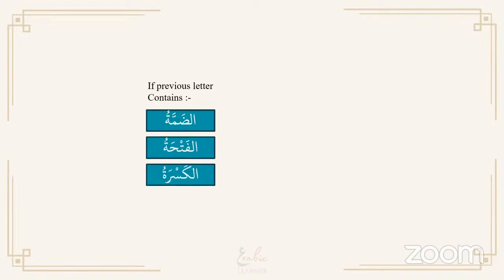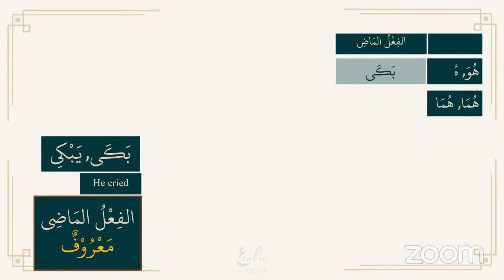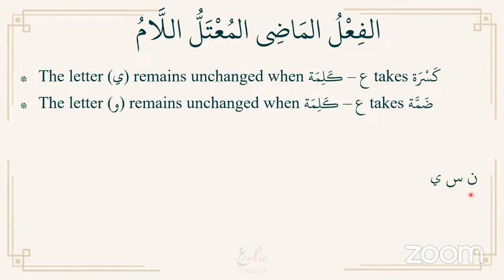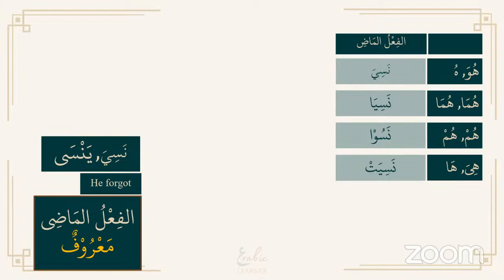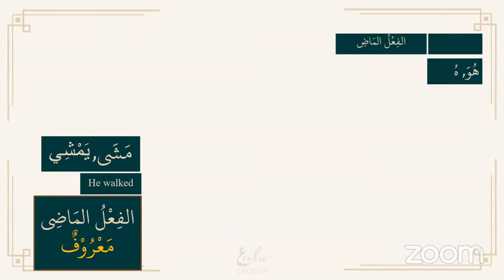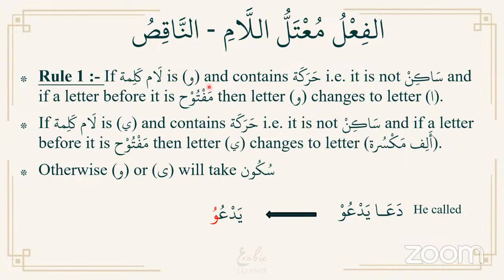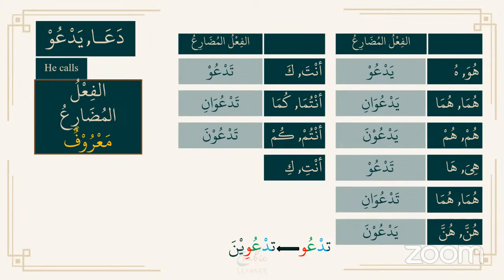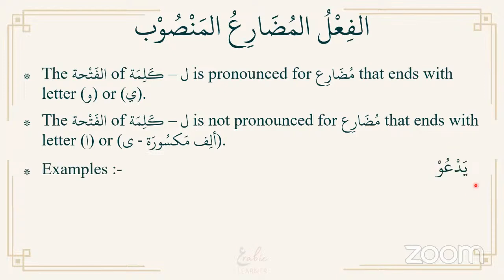Arabic Learner: Madinah Arabic - Book 2 (Day 109)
This is live video recording of  Chapter 28 of Madinah Arabic - Book 2

The following concepts are covered in this video :
Chapter 28 - Textbook and Concepts (Part 2)
Allowed/Disallowed Transitions
Fa'el Al Madhi AlMu'tallu AlLaam
Baka Yabki
Nasiya Yansa
Baqiya Yabqa
Masha Yamshi
Da'a Yad'uu دعا يدعو
With Al Fael Al Mudaare Al Mansoob - Lan

Keeping the objective to understand Quran from it's native language we started this course to teach Arabic language in an exciting and analytical way so that it can be understood by all levels be it a beginner or advanced.